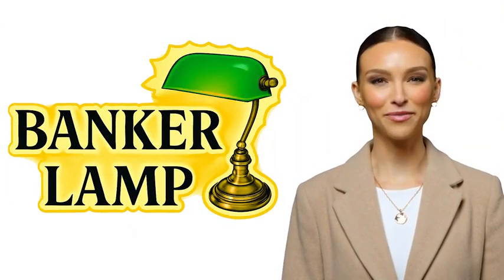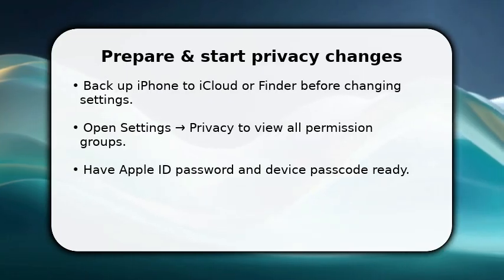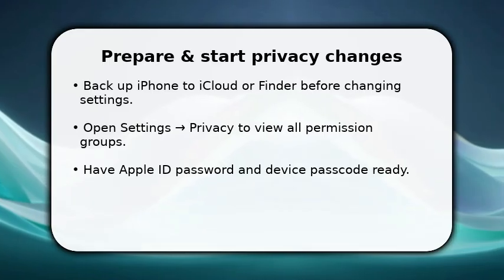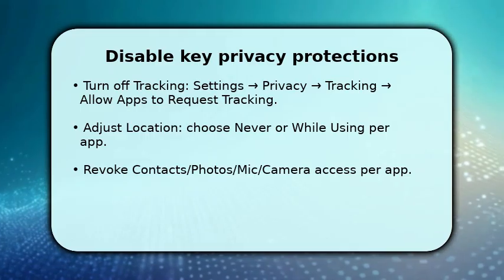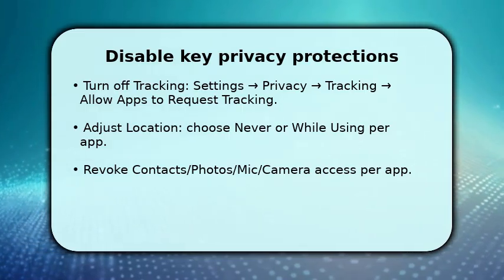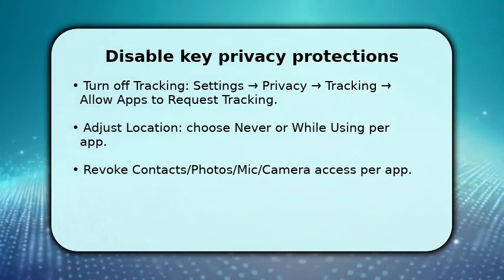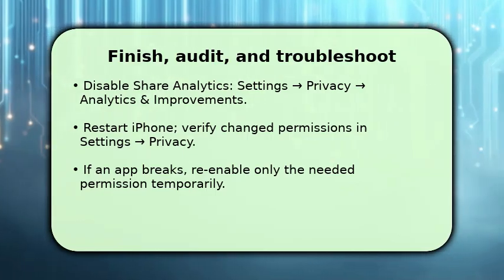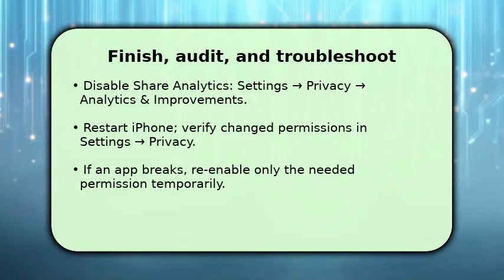How to Remove Privacy on Iphone - Full Guide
Discover the step-bythy process to remove privacy on your iPhone. This comprehensive guide covers essential tips and tricks, ensuring you navigate through settings with ease for enhanced device control.